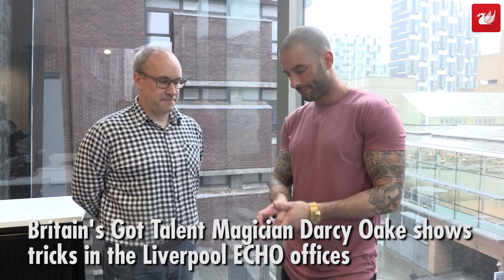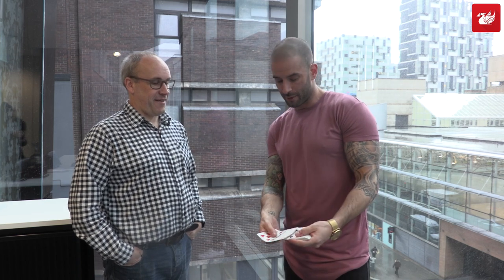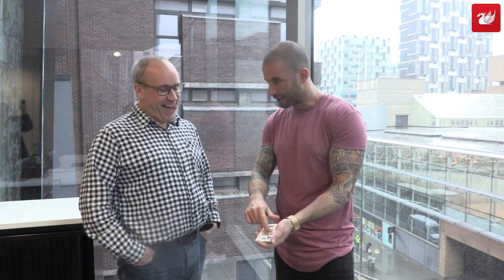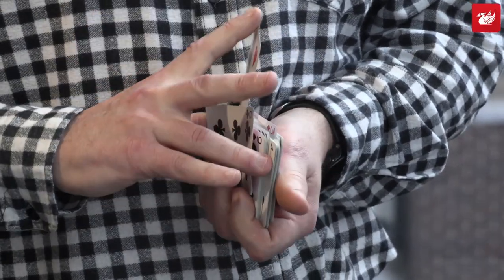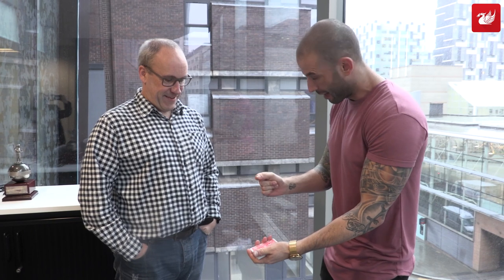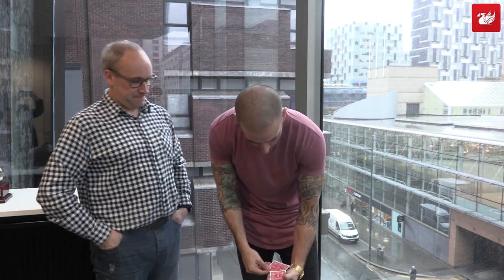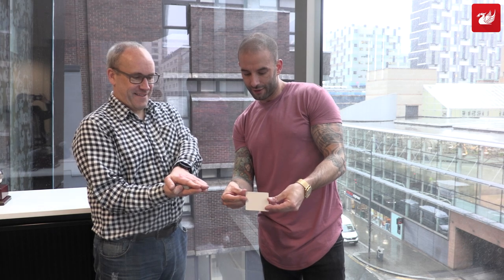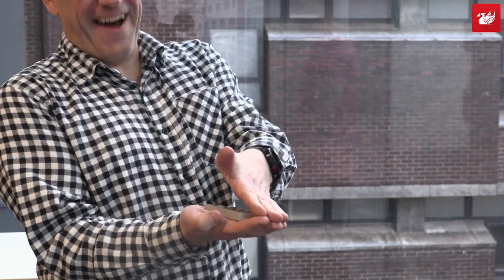Britain's Got Talent star Darcy Oake shows off magic tricks at ECHO HQ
Darcy makes a deck of cards disappear in front of our eyes.